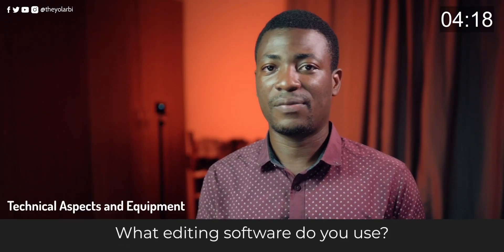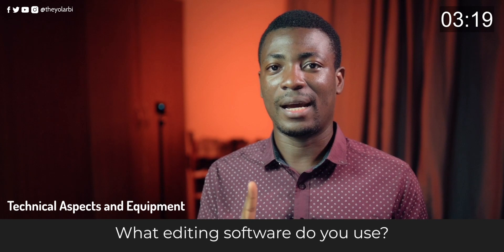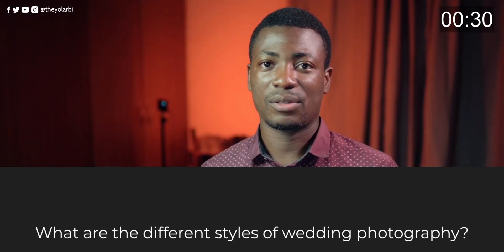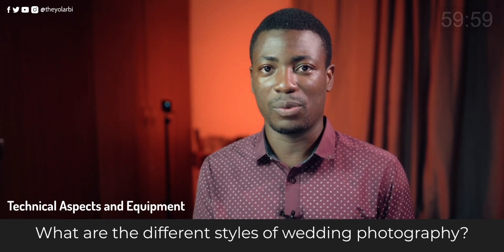Wedding Photography Guide - Expert Answers to Top Questions About Wedding Photography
Curious about wedding photography? Here are answers to the most frequently asked questions about capturing the magic of wedding days. This video covers everything from essential equipment and camera settings to handling tricky lighting and capturing those perfect candid moments. Whether you're a bride, groom, or an aspiring wedding photographer, you'll find valuable insights and tips to make your big day or photography career successful.
SKIP TO FAVOURITES
00:34 - PREPARATION & PLANNING
10:37 - TECHNICAL ASPECTS & EQUIPMENT
23:46 - CLIENT INTERACTION & POSING
32:28 -  CAPTURING THE EVENTS & MOMENTS
52:54 - BUSINESS & MARKETING
Where to buy the GEAR that I use and the ITEMS mentioned in this video